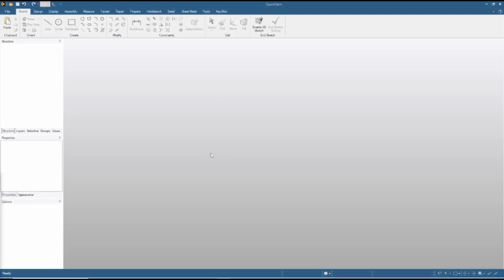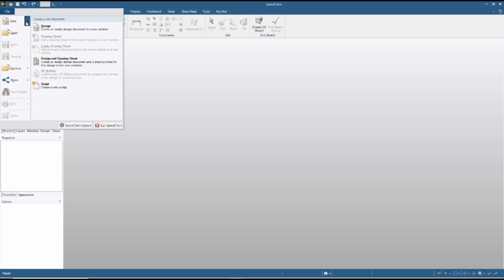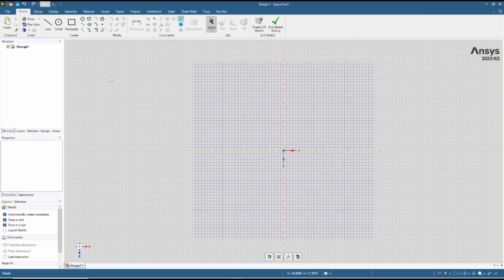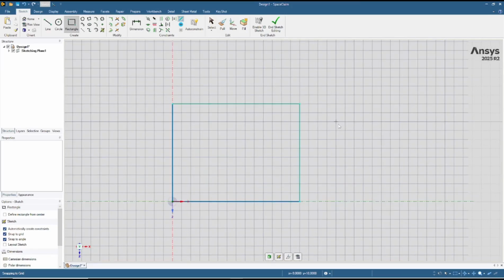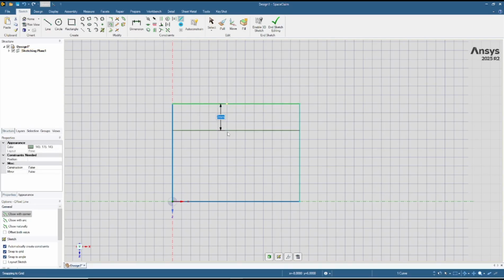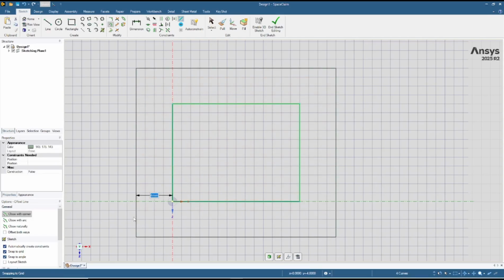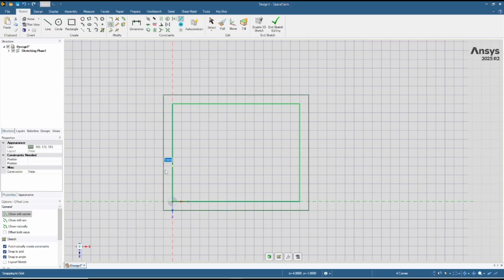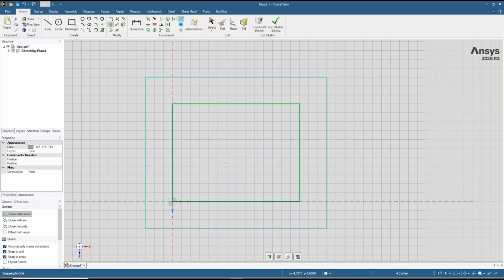Ansys Spaceclaim How To Offset Entities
Learn how to offset entities in Ansys Spaceclaim with our step-by-step guide. Master this essential skill to boost your design workflow today!